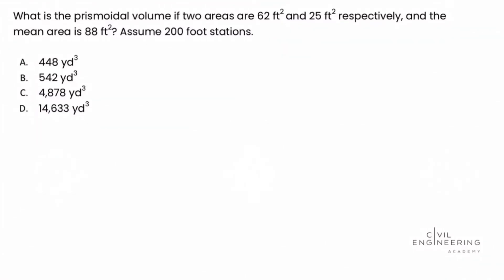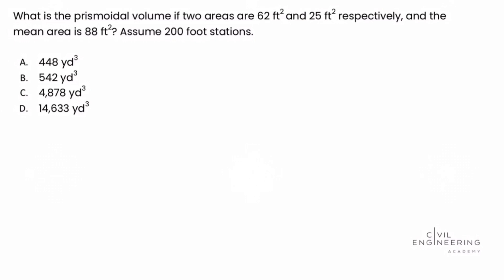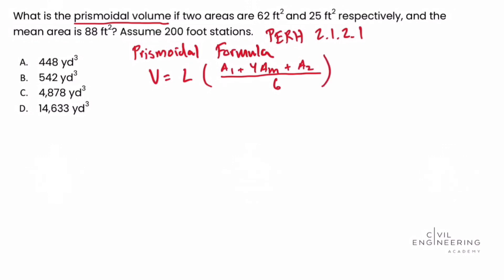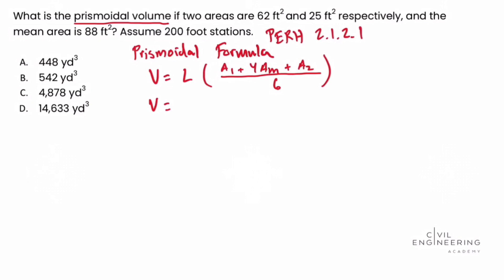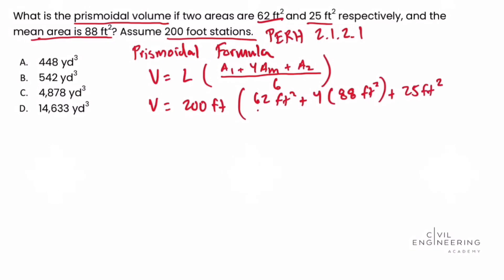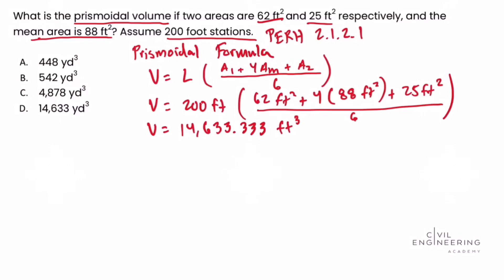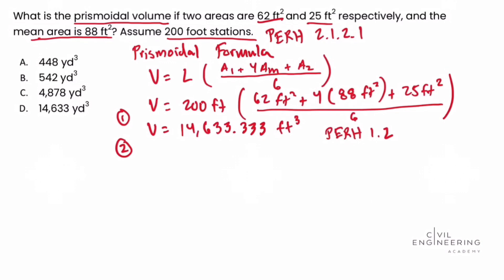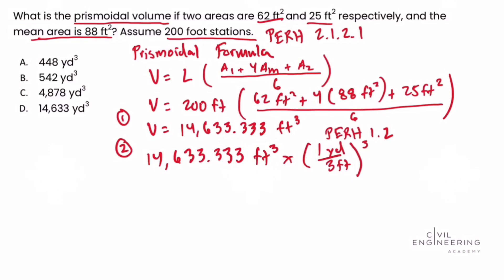Civil PE Exam – Construction Breadth – Finding the Prismoidal Volume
Today Matt Fanghella jumps on to determine the prismoidal volume on a construction site.  This perfect construction topic could hit you on your PE exam.  Pause to solve it independently and then see how Matt does it with Civil Engineering Academy.

Ready to crush your FE or PE exam?  Get practice exams, CBT exams, and more here:

What do you want to see next?  Let us know below!